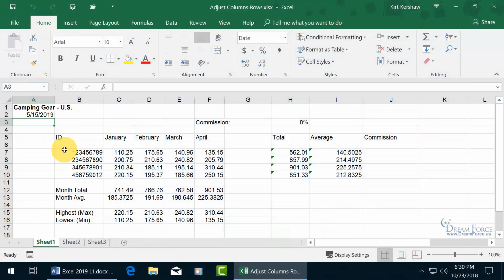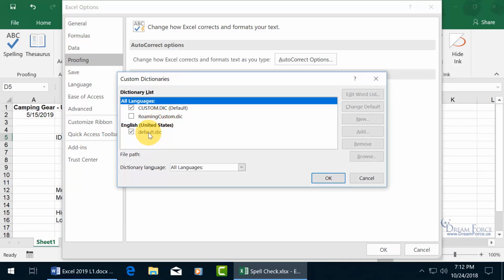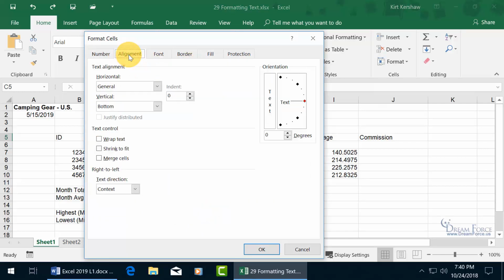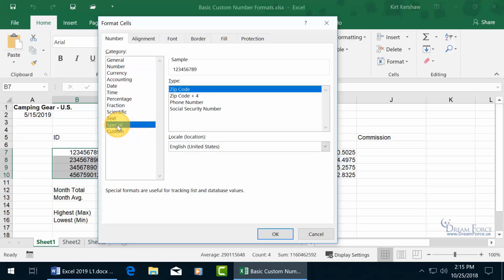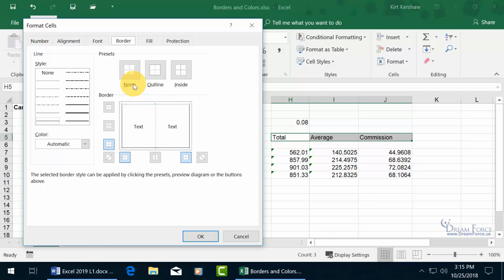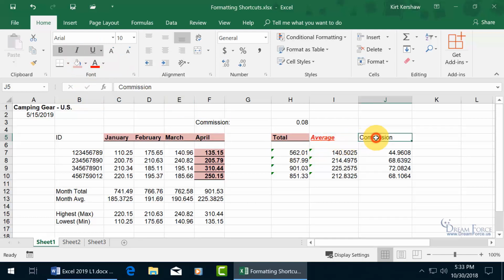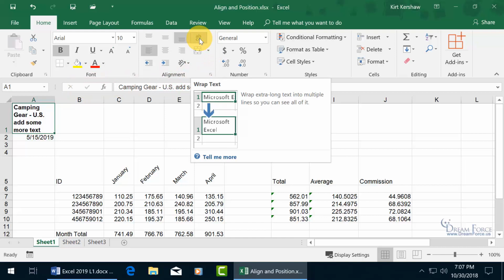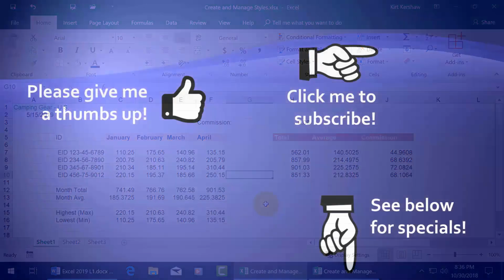Microsoft Excel 2019 Tutorial for Beginners – How to Use Excel Part 4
This is a Microsoft Excel 2019 Basic Tutorial for beginners that includes Excel Office 365 Skills!  In this basic course Excel video tutorial, you’ll get the first look of the new Microsoft Excel 2019 program and learn how to adjust columns and rows, check for misspelled words, use the Smart Lookup and Thesaurus to look up a word’s definition, or synonym, format text, apply basic number formats, apply a basic custom number format, apply borders and colors to a cell, format shortcuts including how to use the Format Painter, adding background to your worksheet, align, position, merge and unmerge cell data and how to create and manage Cell Styles.

1. Adjust Columns and Rows
2. Check for Spelling Errors
3. Smart Lookup and Thesaurus
4. Formatting Text
5. Basic Number Formats
6. Basic Custom Number Formats
7. Cell Borders and Colors
8. Formatting Shortcuts
9. Adding Background
10. Align, Position and Merge Cell Data
11. Create and Manage Cell Styles